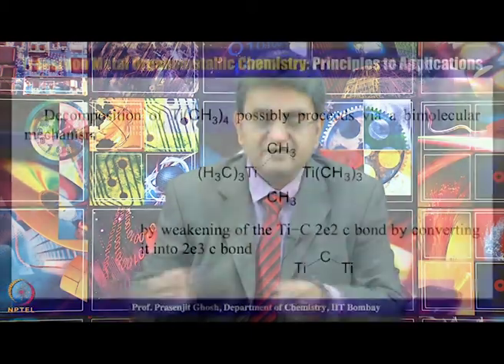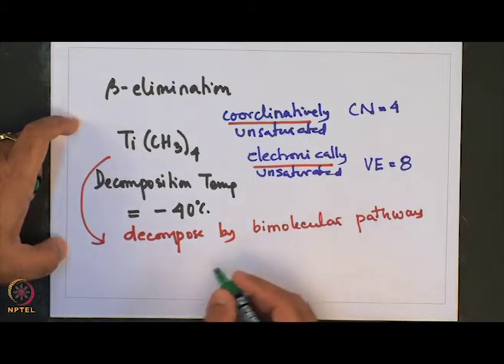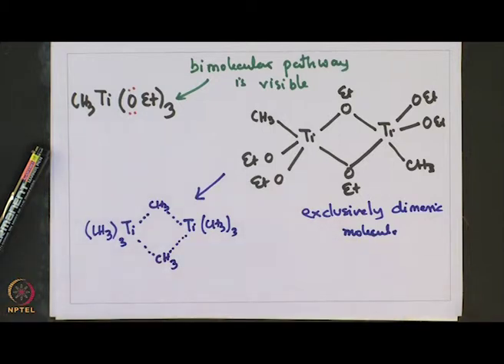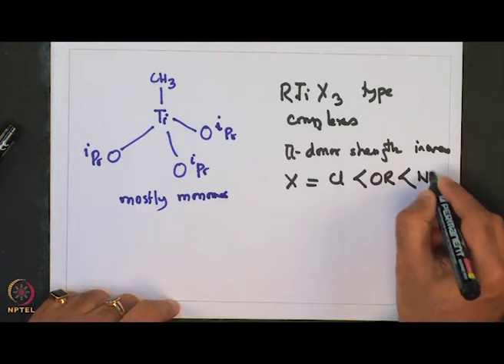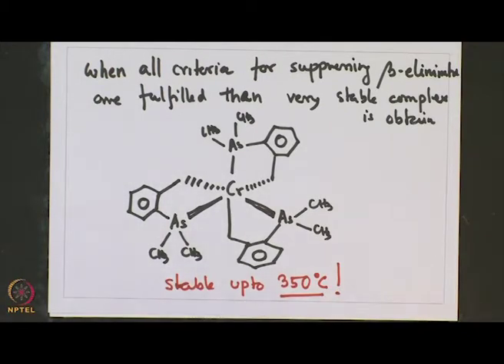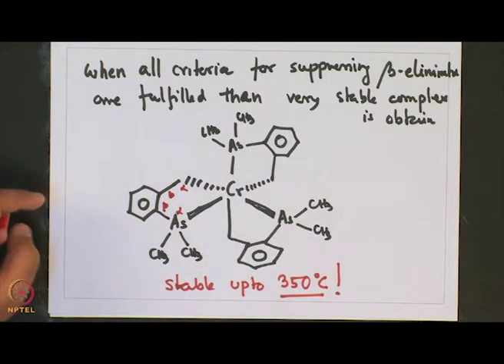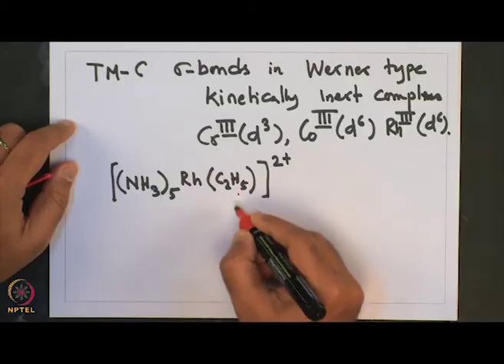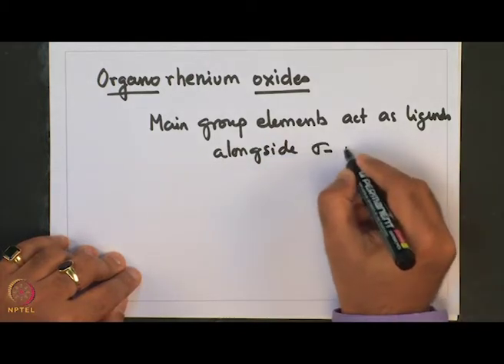TM s- alkyl complexes and its application